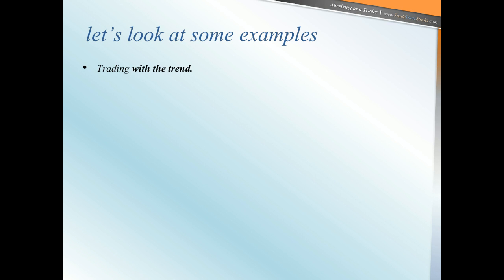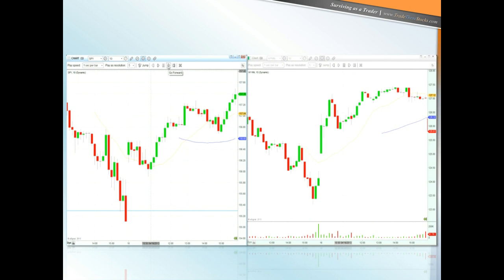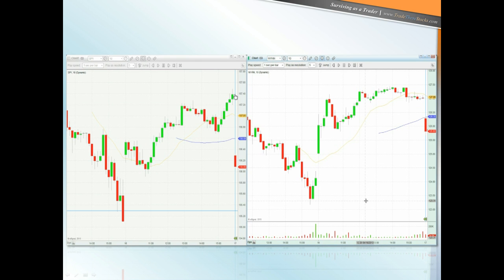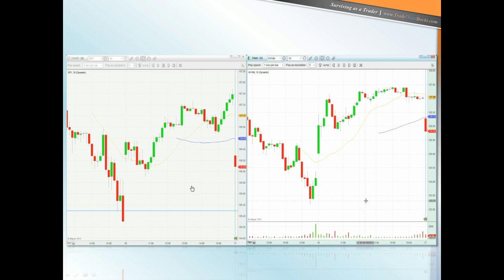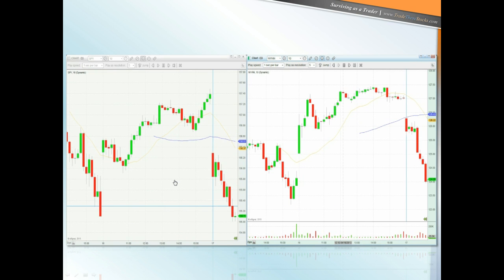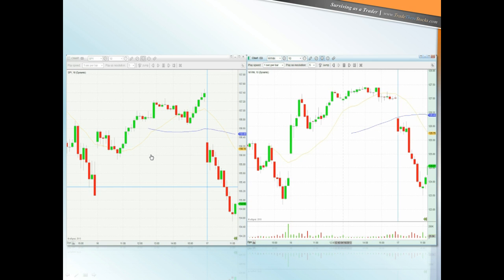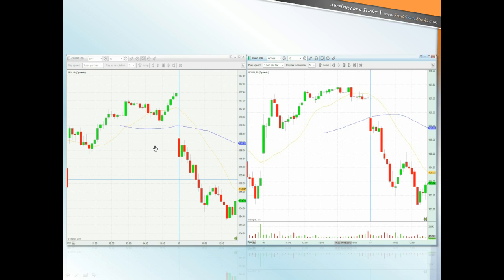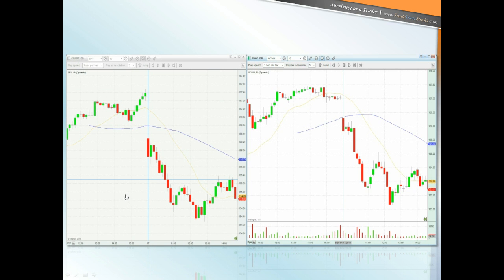Every Trade Must be Timed with the Market Part 2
This is our second part of the lesson. Timing your trade with the market is essential. Here are some examples.